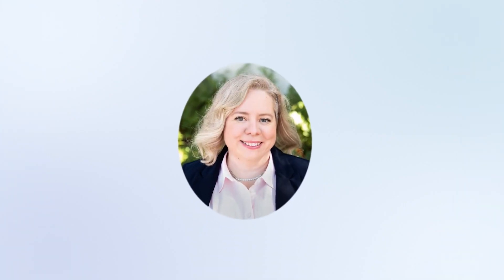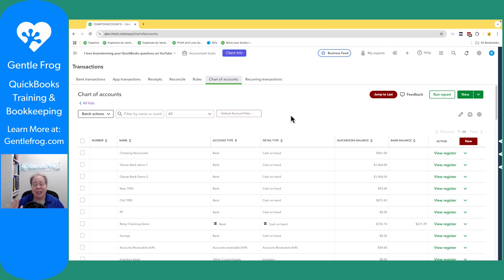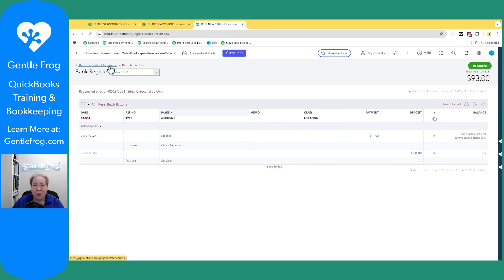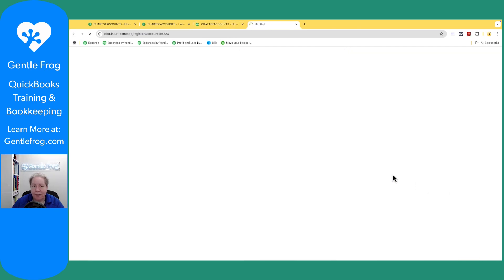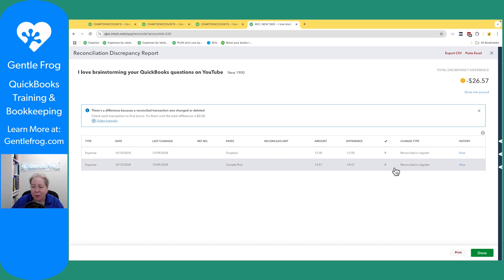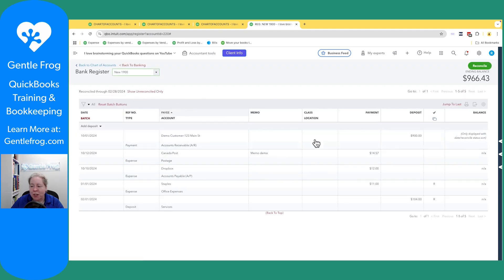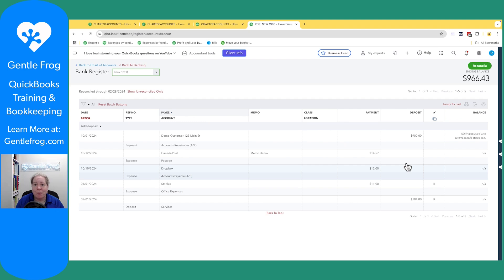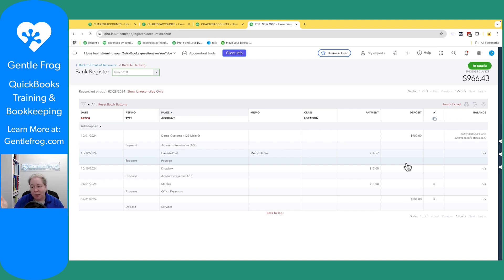How to Merge Reconciled Bank Accounts in QuickBooks Online: Step-by-Step Demo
Merging two bank accounts in QuickBooks Online—especially reconciled accounts—can lead to unexpected results if you're not prepared. In this video, I’ll walk you through what happens when two reconciled accounts are combined, so you can make an informed decision before proceeding.

Using an example with two accounts I’ll show:
1️⃣ How to merge accounts step-by-step
2️⃣ What happens to reconciliation dates
3️⃣ The adjustments needed when balances don't align
3️⃣ Tips for undoing reconciled transactions if necessary

Planning to merge accounts? I recommend testing in QuickBooks Online's sample company file before making changes to your real data. Experiment with different scenarios to ensure everything works smoothly.

Timestamps
00:00 - Intro
00:20 - What you'll learn
00:40 - Merging accounts
01:38 - Problem encountered
02:10 - Fixing the problem
02:57 - Testing possible problems
04:20 - Outro